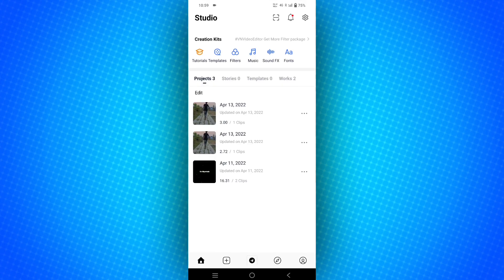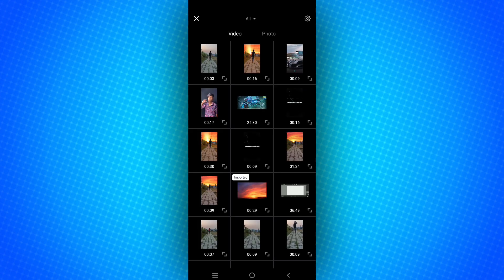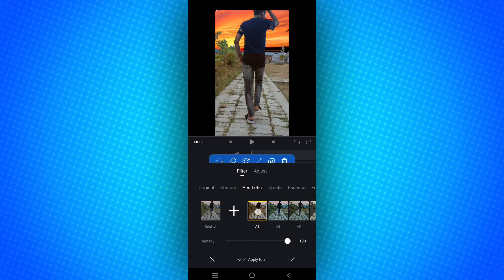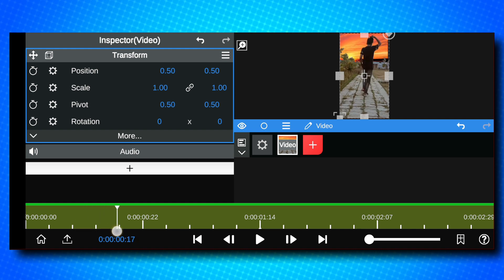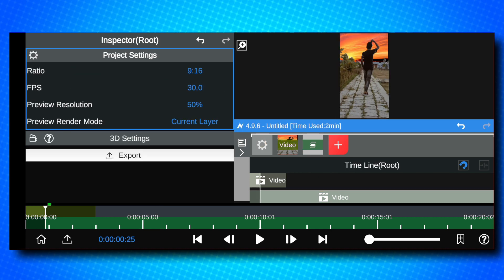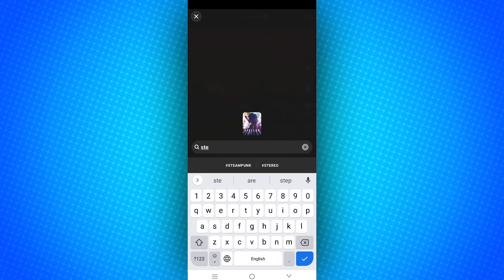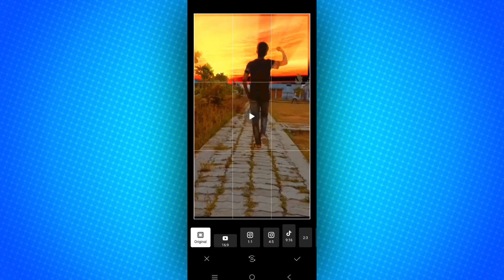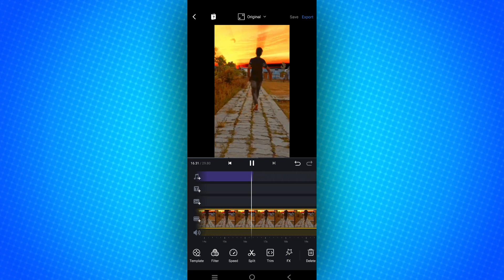Arcade x Aashiqui Baazi Hai Taash ki Trending Reels Editing 100% Viral😱🔥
About video; In this Video I have told you how to edit instagram viral reel aesthetic sky change light effect

hello guys aaj ki is video mai mene bataya hai Arcade x Aashiqui Baazi Hai Taash ki trending reels editing. and Trending Reels Editing or vn app se editing kaise kare. more in this video to video ko end tak jarur dekhna I hope ye video aapko pasand aayegi
A video by Kaif.

🔰 App Used:
▶VN Video Editor
▶Node Video Editor
▶Prequel

🔰 My Gears:
▶Tripod- Amazon Basics 50 inch
▶Mic- Boya By M1
▶Device- Vivo V23 (12GB 256GB)

🔰 About:
Guys Is GUIDING KAIF Channel Pe Aapko Editing, Youtube Tips Grow Kaise Kare Aur Tech Se Related Guide Kiya Jata Hai.

L I K E 👍 S U B S C R I B E 💗 S H A R E 🙏
Arcade x Aashiqui Baazi Hai Taash ki trending reels editing